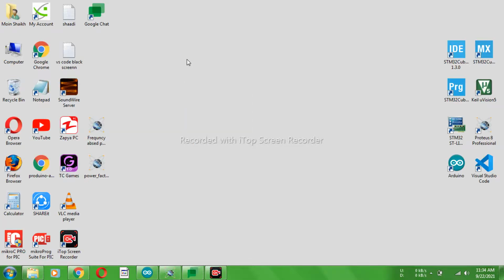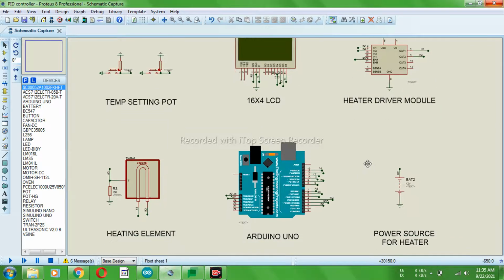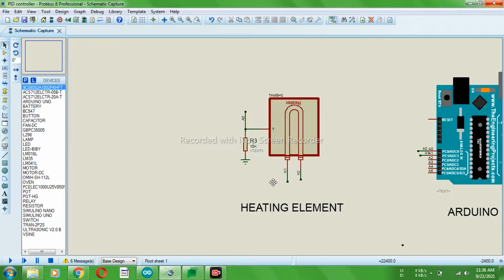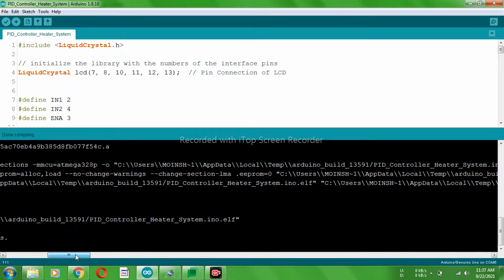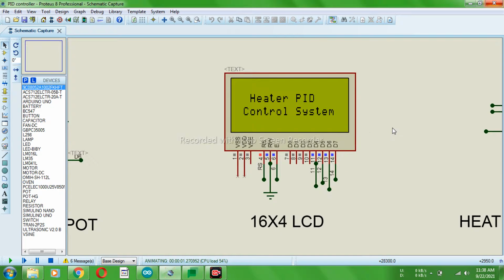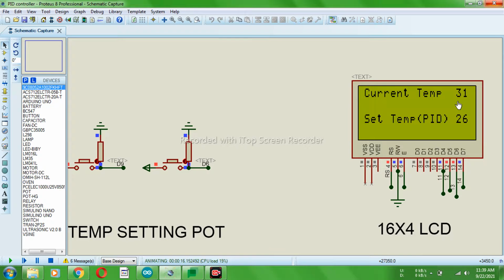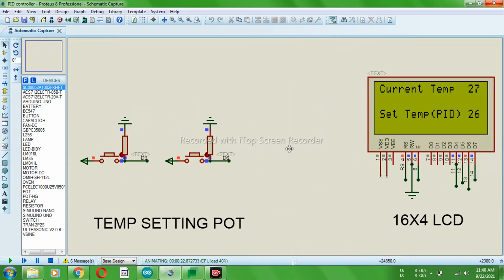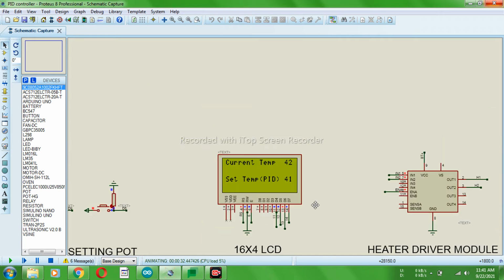PID Controlled Heating System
Dear friends, If you want to do a very well working presentable project, you should give us a chance to serve you!

We make projects on Electrical engineering, Mechatronics engineering, Electronics engineering, Instrumentation engineering, Bsc, Msc, M.E, M. Tech, B. Tech, Diploma in (Electrical, Mechatronics, Electronics, Telecommunications, Instrumentation)

Always available on Gmail.
Support on Video call.
Support on Text message.
Support on Whatsapp Chat.
If any student to visit our Lab for the guidance purpose they can come.
We Provide online contents for student training on the topic

Drop an email or text message or call on the given number below for any type of queries like pricing, ordering, documentation, support, etc.

Student can order the projects online and we'll cureer the project to there doorstep.

Student can also visit to our training centre to order the project offline

For address information please drop a text message, we'll will reply you shortly.

Prof. Moin shaikh :-

Address : Malegaon, Dist Nashik, Maharashtra, India.

(Simulation Based) You may like Our videos on Different Topics

1. Temperature Controlled Smart Water Heater

2. Frequency Based Induction Motor Protection System

3. Transformer health monitoring system

4. Auto Laod Sharing Transformer

(Hardware Based) You may like Our videos on Different Topics

We have One more channel for Hardware Based Project

Filmora, Pixelart, Kinemaster, Picsart, openshot.,